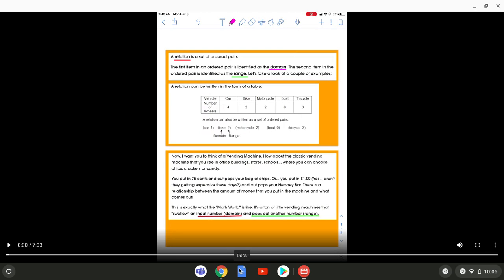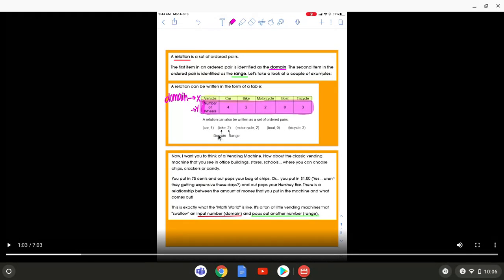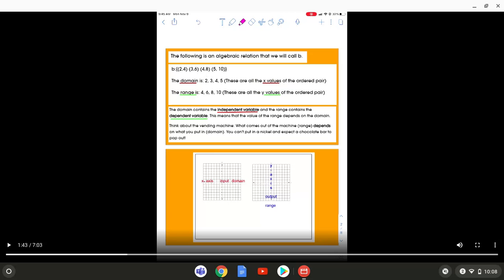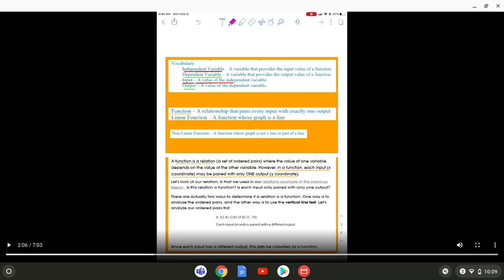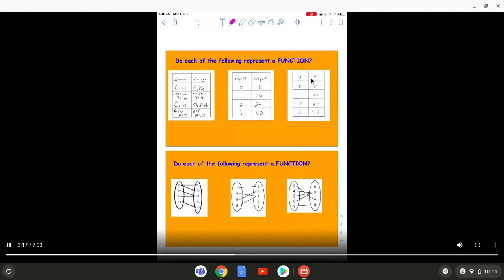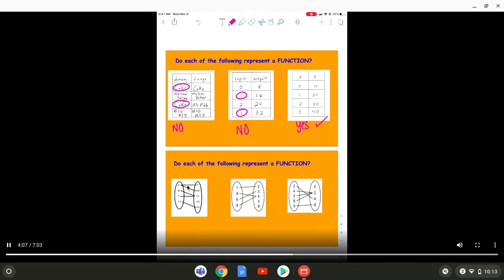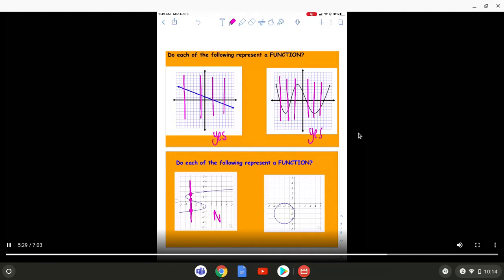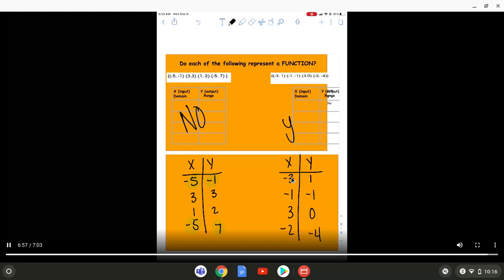Intro to Functions